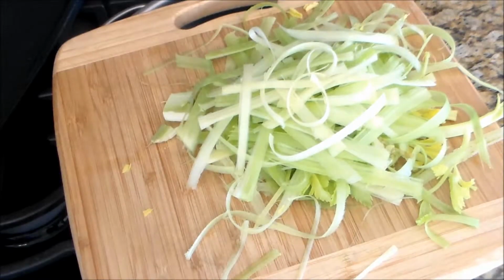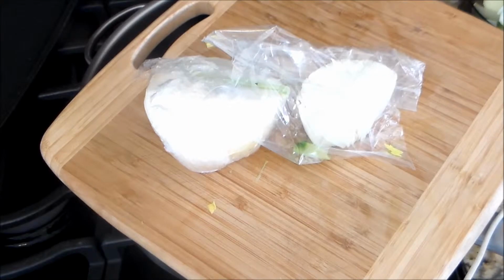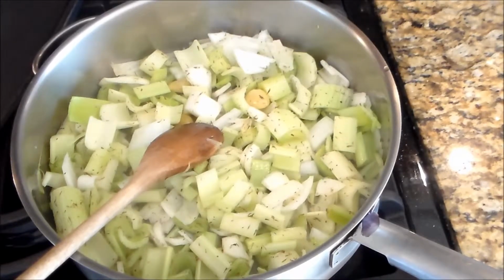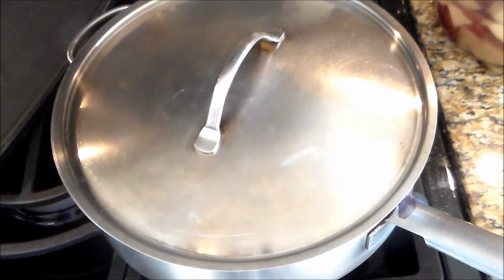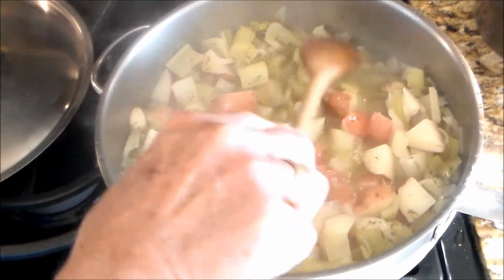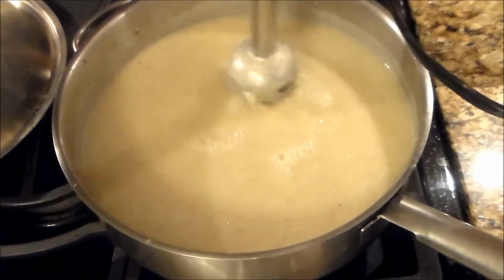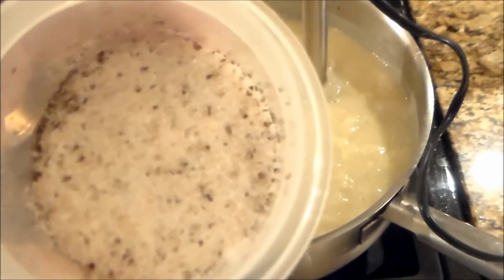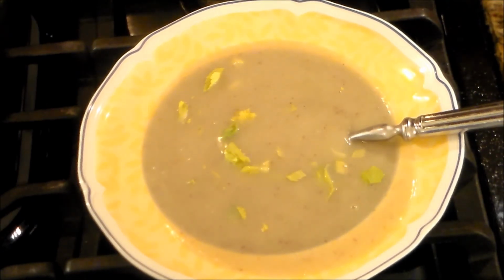Celery Soup Vegan and Gluten Free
2 qts.healthy celery soup.

1 & 1/2 hr. cooking time.
1 lb. cleaned celery stalks,
1/2 lb. onion,
1 lb. red bliss potatoes,
4 garlic cloves,
2 tsp. dry thyme leaves,
1 & 1/2 qts. water,
2 tsp. salt and pepper blend.